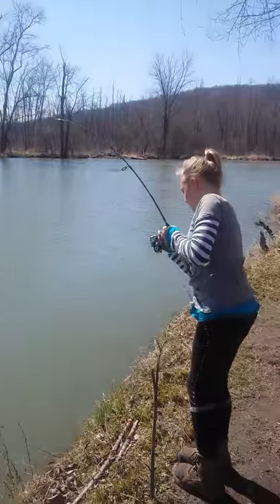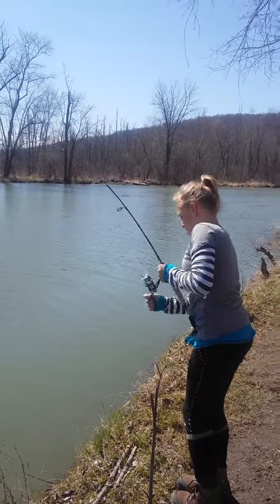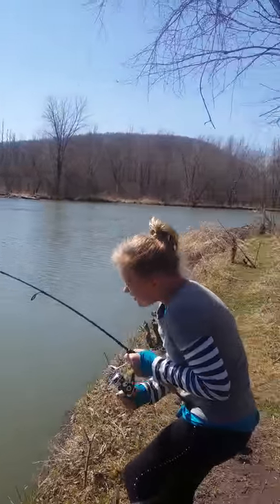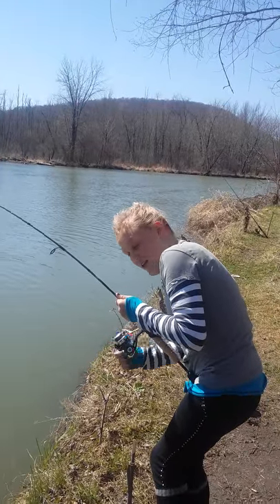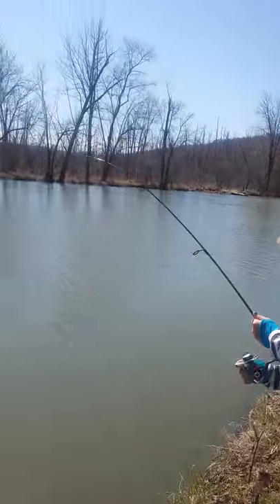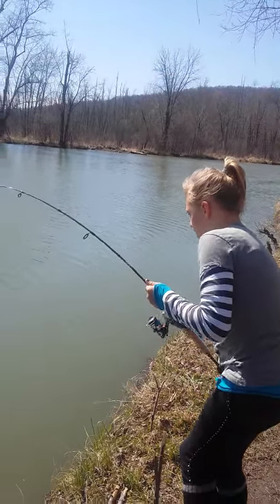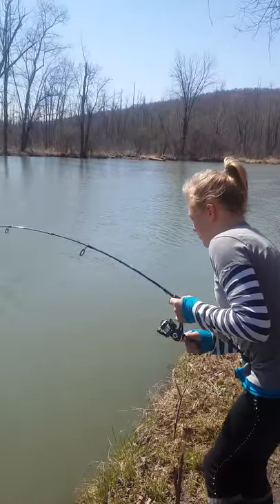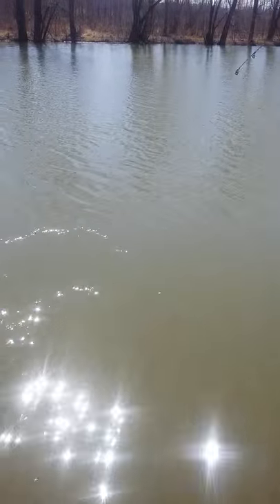Vt sheepshead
14 pound sheepshead